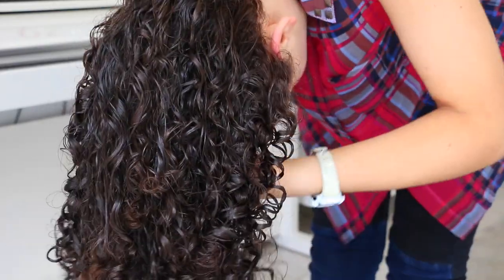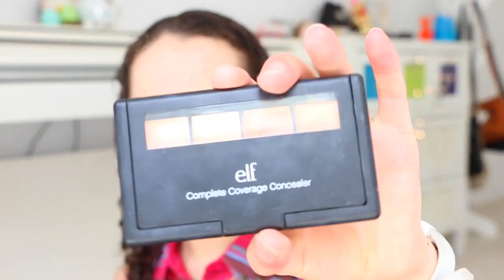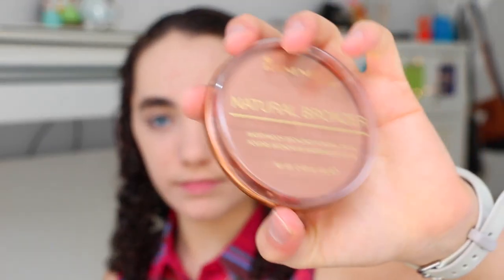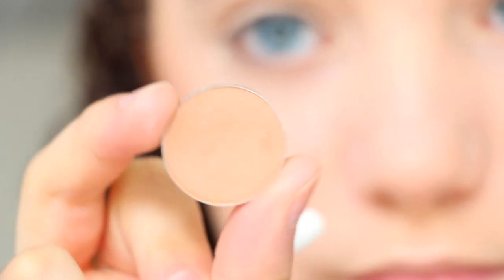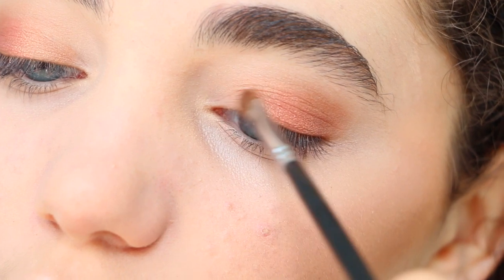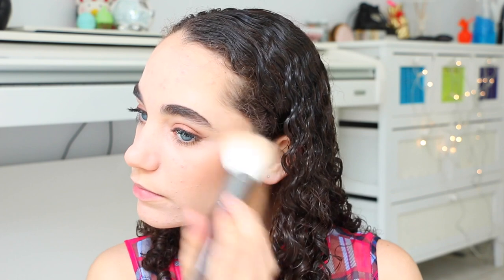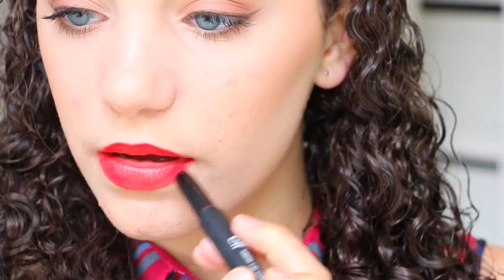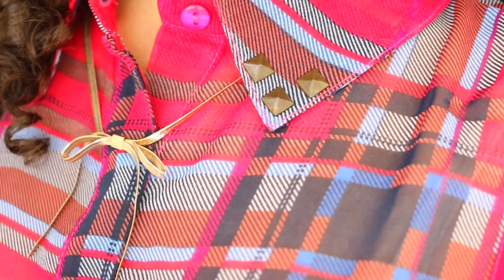Christmas GRWM Hair, Makeup & Outfit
Hi everyone,
This was the look I was wearing in the Christmas Gift Guide and a whole heap of you asked for a tutorial on it :) it is really nice for the holiday season and Christmas Day!!
Enjoy!! Merry Christmas!!
LotsOfZebras

►PRODUCTS:
Rimmel Stay Matte Primer
Covergirl Ready Set Go Foundation - 105
Elf Concealer Palette - Light
Elf Maximum Coverage Concealer - Porcelain
Maybelline Fit Me Powder - 120
Australis Ready Set Go Powder
Rimmel Bronzer - 022 Sun Bronze
Savvy Mineral Blush - coral crush
L'Oreal Eyeshadow - 002 Hourglass Beige
Makeup Geek Eyeshadows
- Peach Smoothie
- Creme Brule
- Cocoa Bear
- Cosmopolitan
- Glamorous
Revlon ColourStay Eyeliner - Mahogany Flame
Rimmel Wake Me Up Mascara
Elf Eyebrow Kit - Medium Brown
Mary Lou-Manizer
Revlon Matte Lip Colour - Sultry
Maybelline Elixir Gloss - 065 Caramel Infused
Maybelline Lipstick - 735 Rose Rush
Elf Matte Lip Colour - Red

► FOLLOW ME ON:

SNAPCHAT▹ lotsofzebras
► ABOUT ME:

Name: Loz

Age: 15

Camera I use: Canon EOS 70d + Canon 18-135mm STM lens

What I use to edit: Final Cut Pro X

My name is Loz (Lots Of Zebras)!! I am a beauty vlogger/beauty guru who features content such as makeup, fashion, DIY, get ready with me, cosmetics, hauls etc!